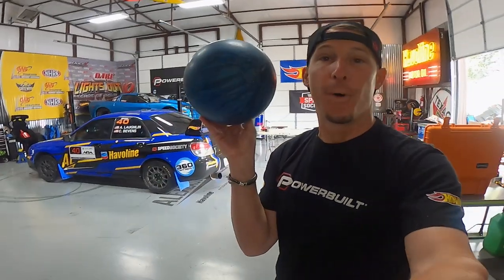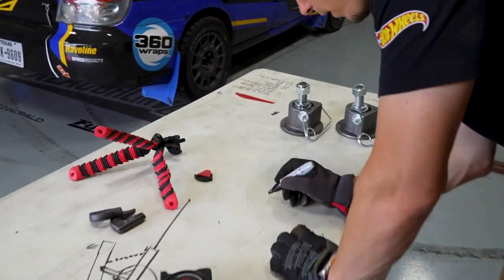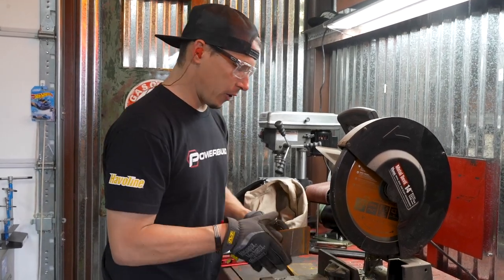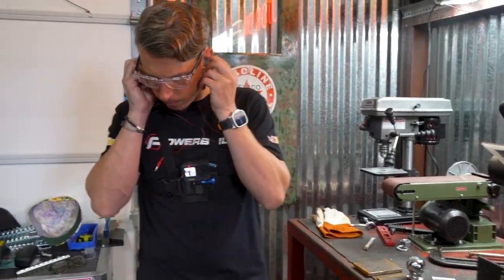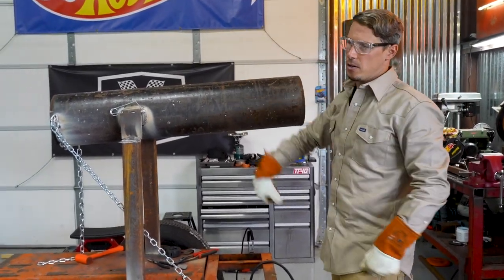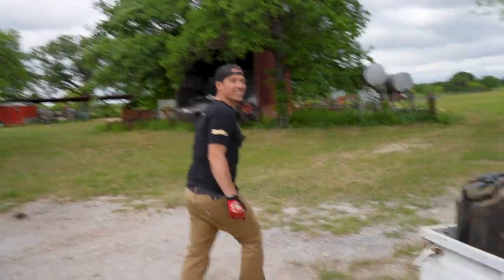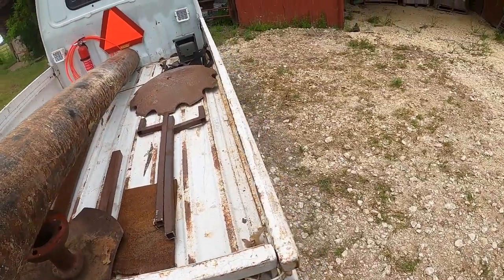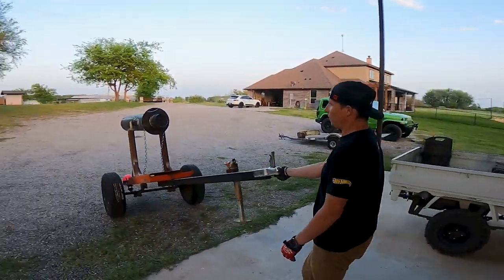I Built a Bowling Ball Cannon | Ep. 1 The Build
We built a bowling ball cannon out of things around the farm. Why?... you ask...just because.